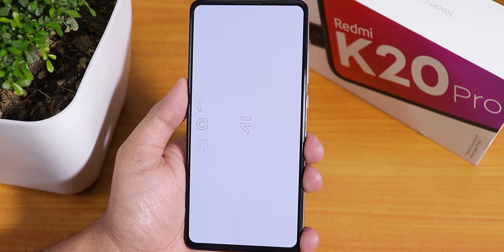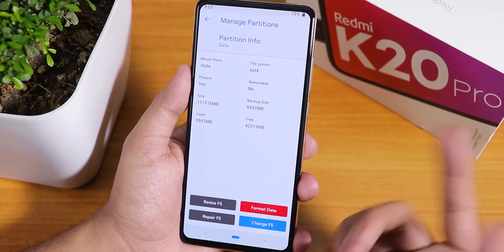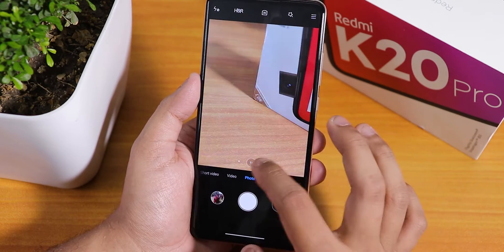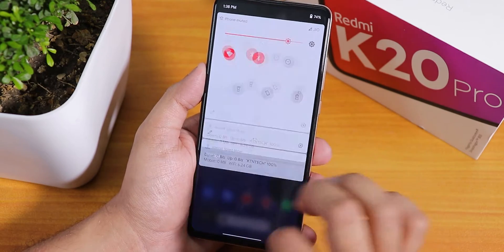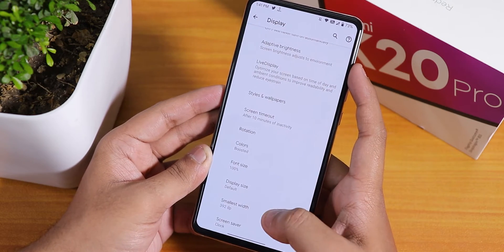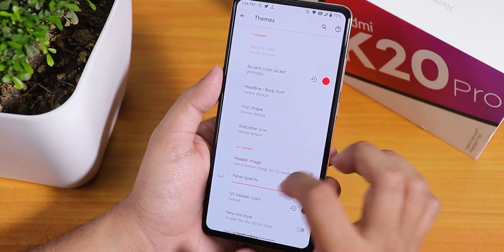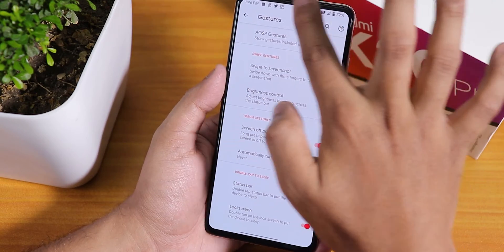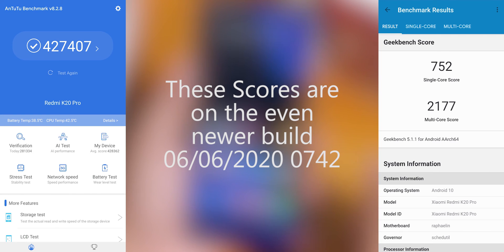EvolutionX V4.4 On Redmi K20 Pro! [06/06/2020 Build]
0:00 : Video starts
Build Info: 00:15 ; 02:47
Flashing: 00:59
System: 03:11
Stock Cam: 04:21
Screenrecorder: 05:46
FOD Speed: 06:46
Display: 08:02
FaceUnlock: 08:56
Battery: 09:33
Sound: 09:53
Customization: 10:43
Screenshot: 12:17
DRM info: 14:50
Banking Apps: 14:55
Benchmarks: 15:16

UPI: titash.sharma-1@okaxis